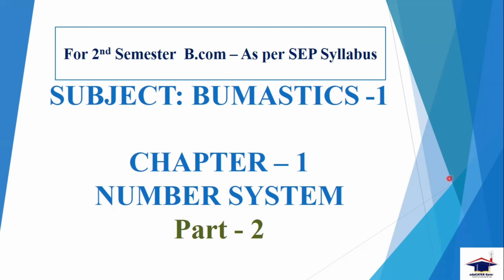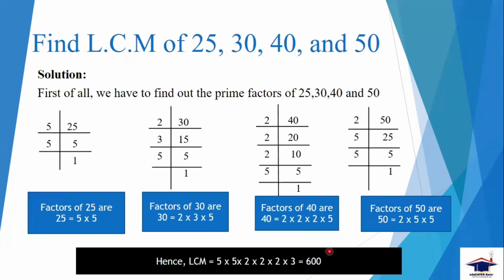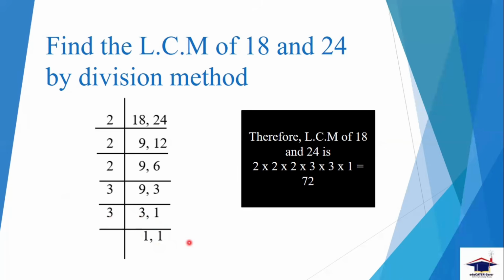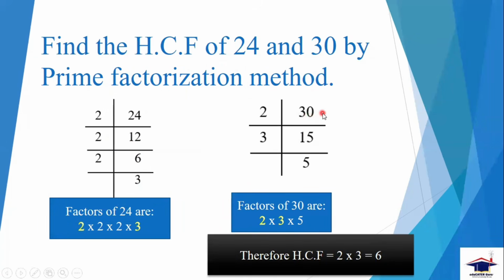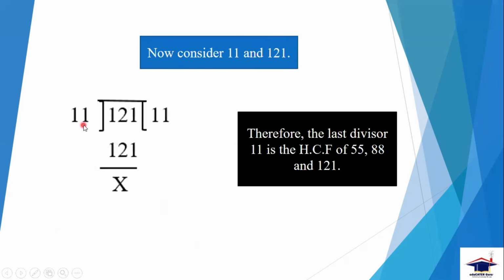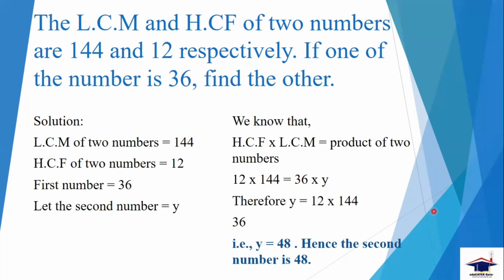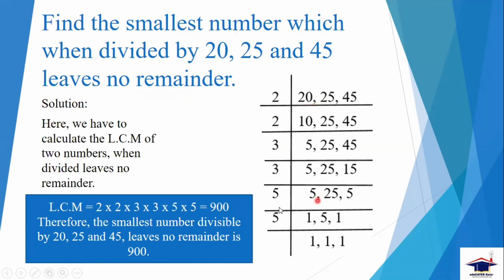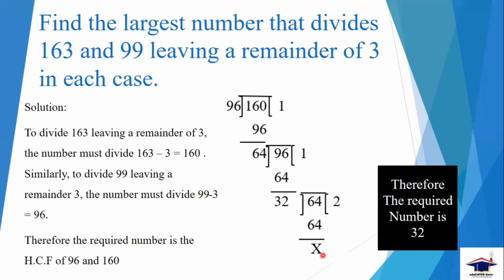Number system - 2 | chapter 1- Bumastics | 2nd Sem B.com - BNU students | SEP Syllabus | LCM & HCF